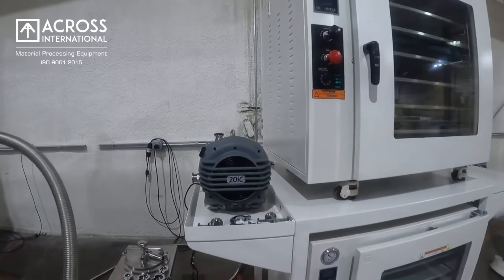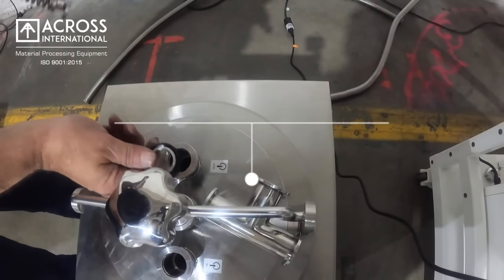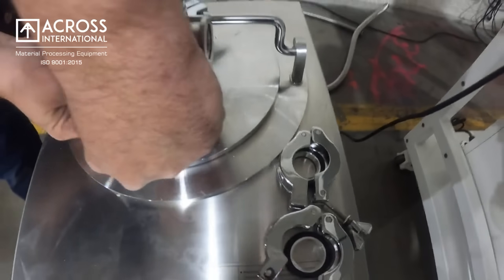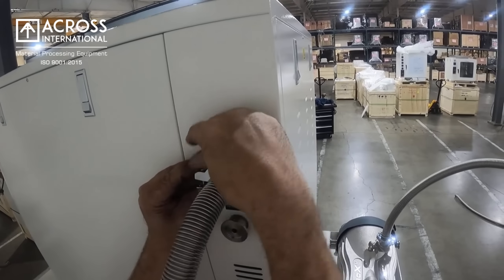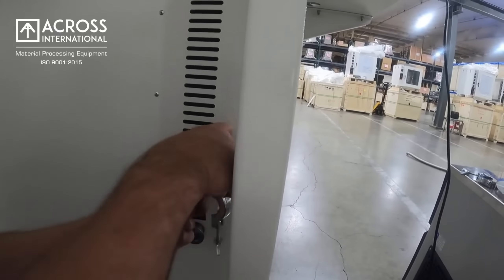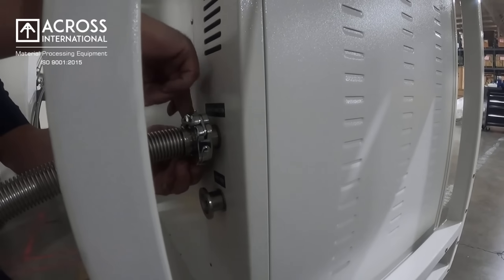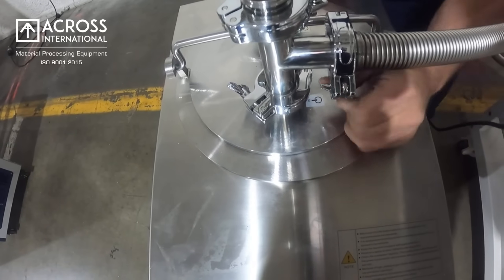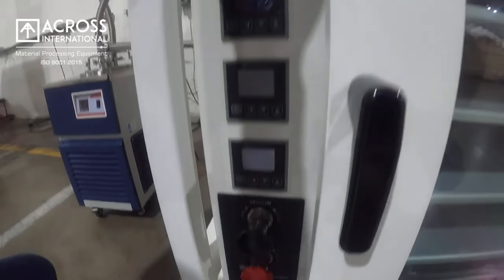How to install the Vacuum Drying Oven Package?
How to install the Vacuum Oven Package?
Every one of our vacuum ovens goes through a 2-time 24-hour vacuum leak test, and is 100% quality controlled in New Jersey or Nevada before leaving our facilities. Each 0.9 cu ft oven comes with 4 pan shelves, each 1.9 cu ft oven comes with 5 pan shelves, standard.
Want to know how to quickly and efficiently complete the installation of the various parts of the Vacuum Oven Package? Then follow Ai now to learn more!